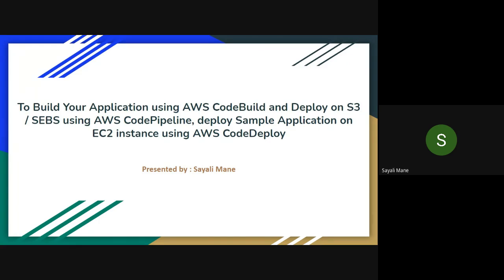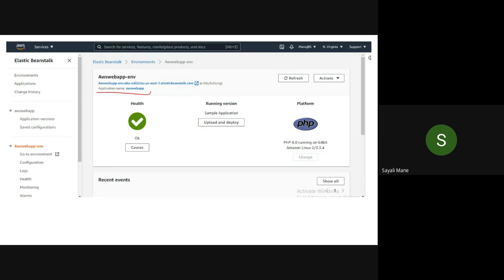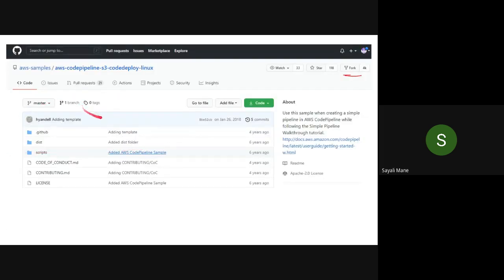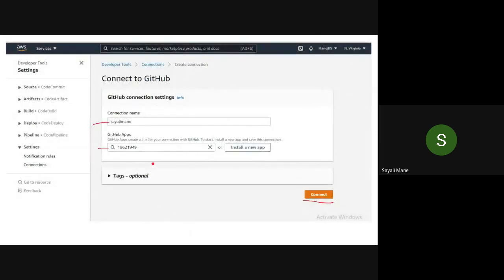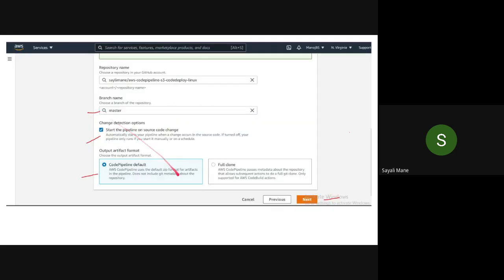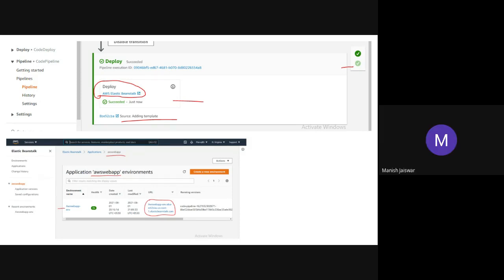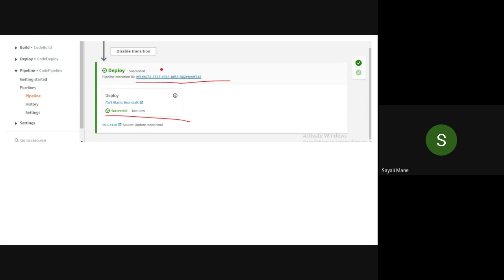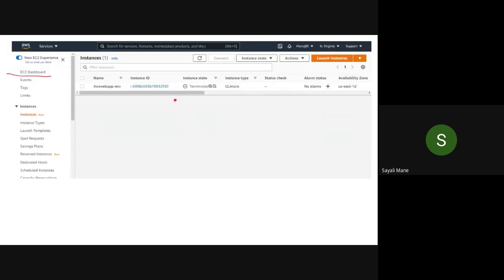4 Aug 2021 To Build Your Application using AWS CodeBuild and Deploy on S3 SEBS using AWS CodePipel